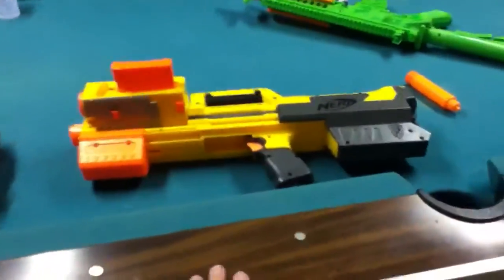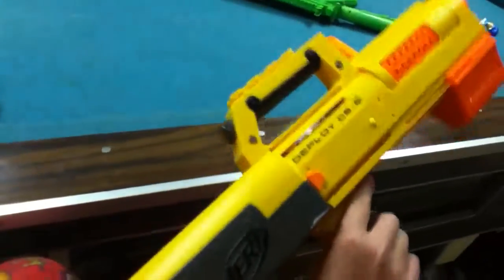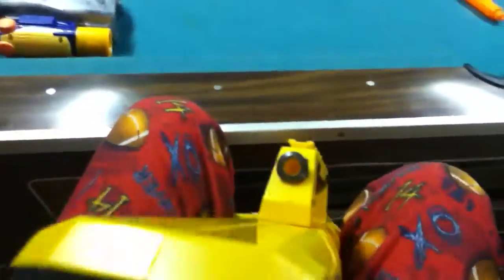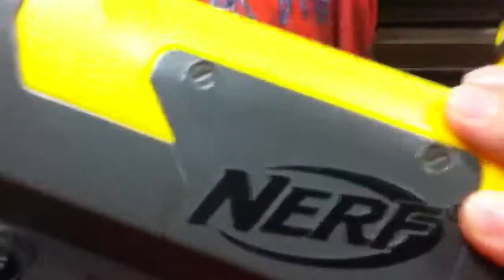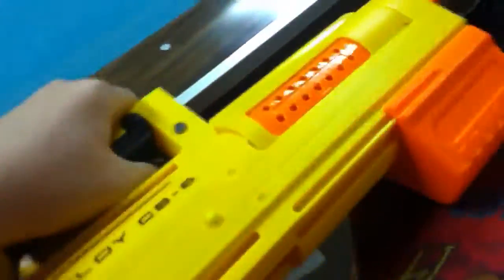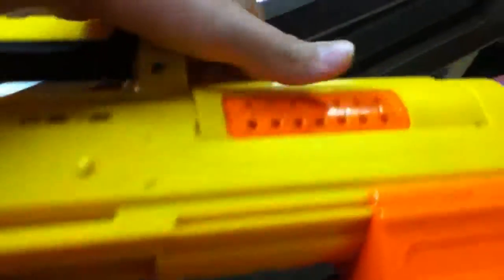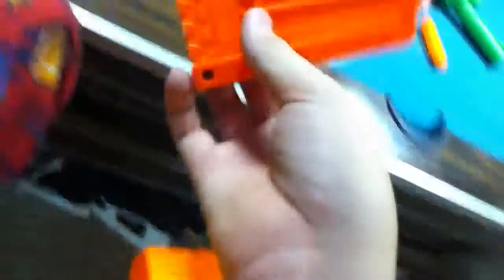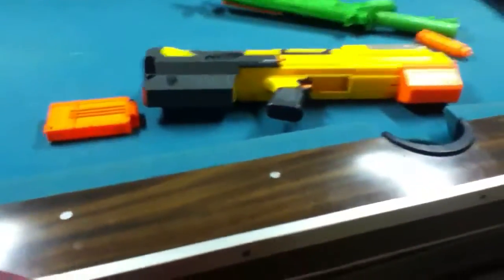DEPLOY CS-6 REVIEW